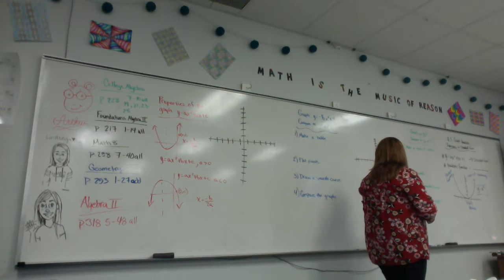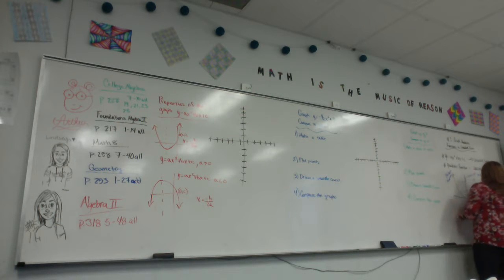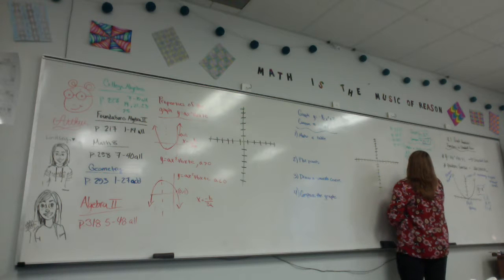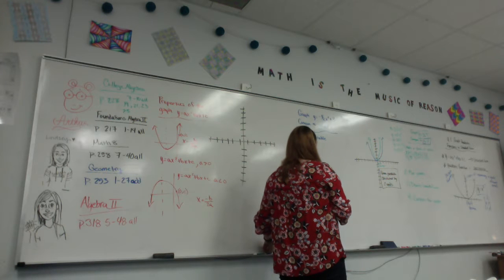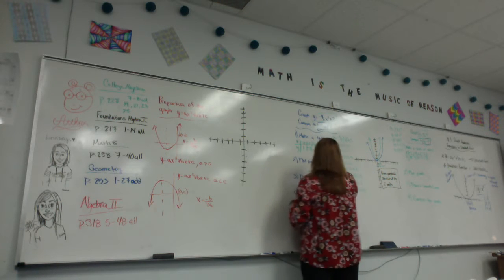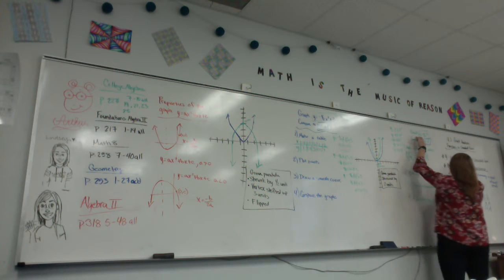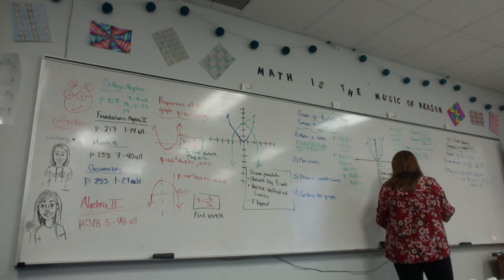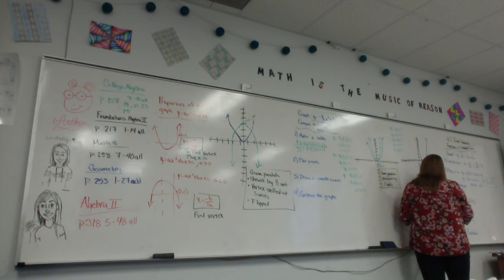4 1 FAII